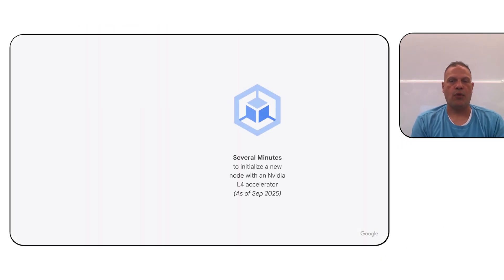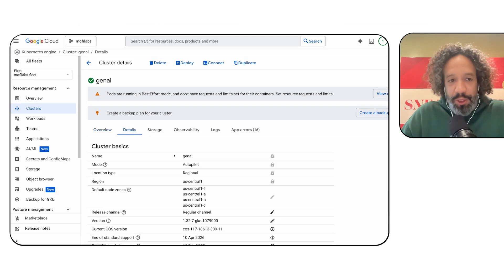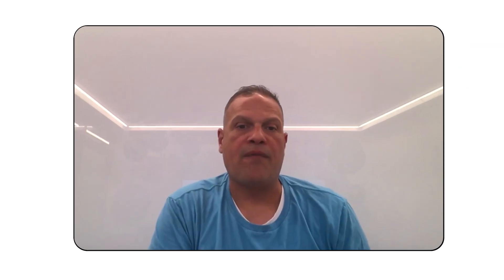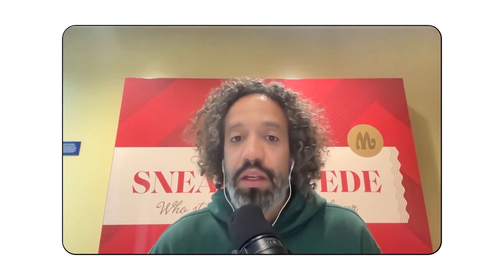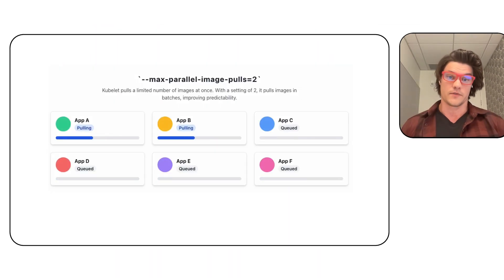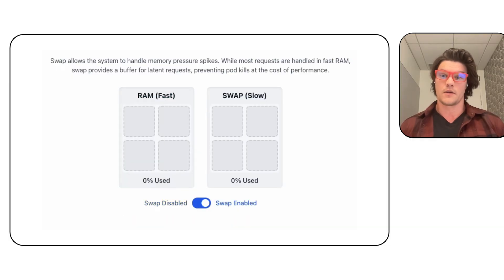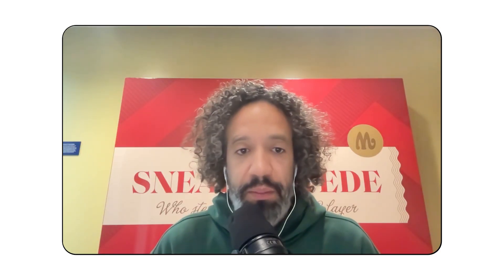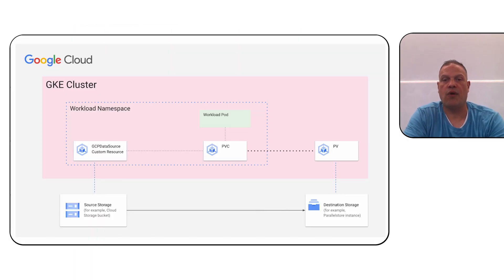This month in GKE: August edition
These are all the cool new GKE releases and announcements from August:
✅ Fast starting GKE nodes.
✅ Auto IPAM is in public preview.
✅ Multi subnet cluster to update GKE cluster network.
✅ GKE Inference Quickstart.
✅ Feature gates for alpha clusters.
✅ HPA now supports 5000 objects.
✅ Secret manager add-on now supports auto rotation.
✅ General node configuration updates.
✅ New VM shapes for compute, storage and memory optimized workloads.
✅ GCS volume populator now supports Hyperdisk ML.

Speakers: Gari Singh, Mofi Rahman, Abdelfettah Sghiouar, Spencer Bischof
Products Mentioned: Google Kubernetes Engine